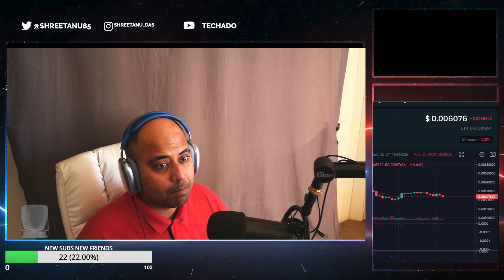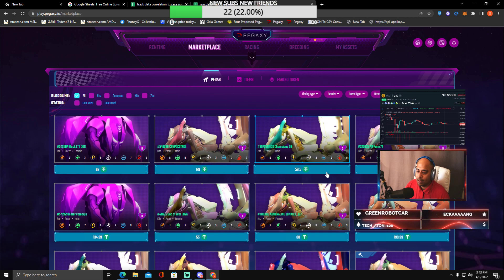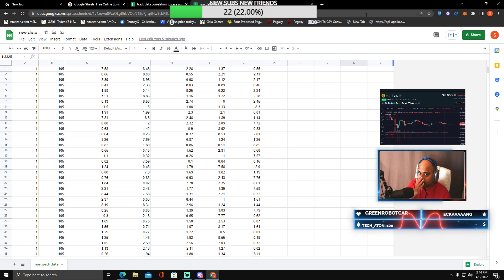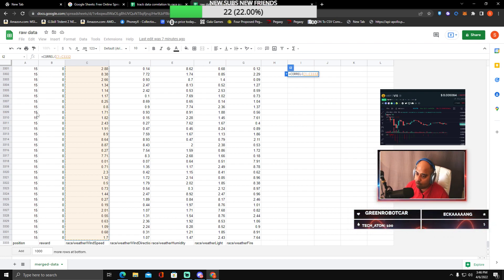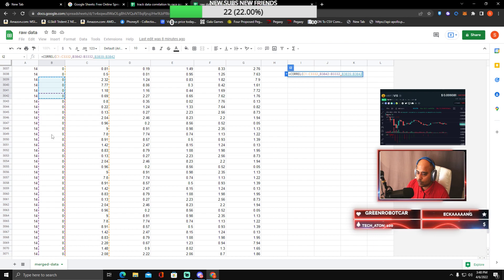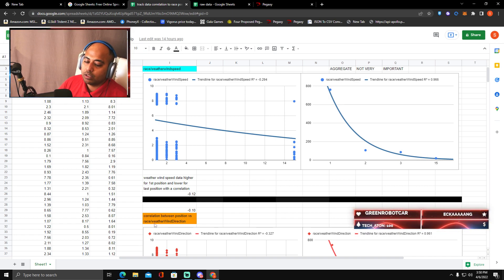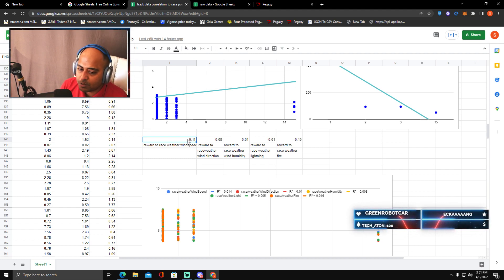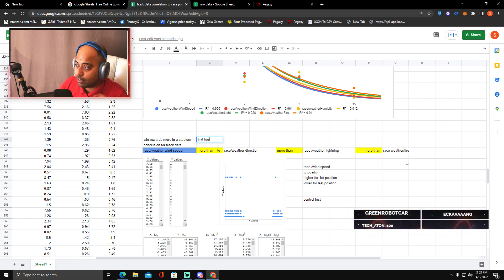PEGAXY stats explained , OVERALL STATS is not meta ! PART 1 april update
google sheets for data visualization , proof of theory
Pegaxy Track/stadium data correlation to race position -

Raw track data for 3332 races analyzed (proof of work) only for sceptical minds

 PLEASE BE AWARE OF SCAMS AND FAKE LINKS FOR PEGAXY .

CONCEPT DEVELOPMENT  NOTES .
To understand which stats matter at first we have to find out which stats in stadium is giving more 1st position , so I collected  at first json data /api data of stadium and performance of pegas.
BEEN SAYING THIS OVERALL STATS CAN ONLY GET YOU A PEGA WITH WINRATE OF 11-15%